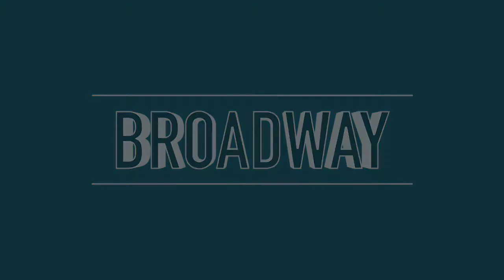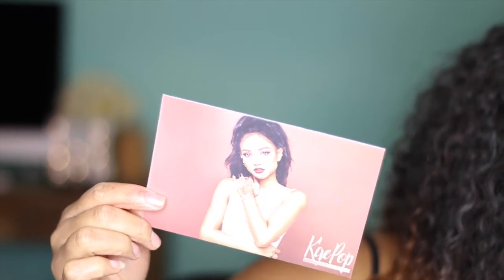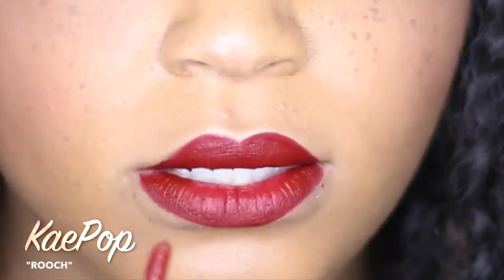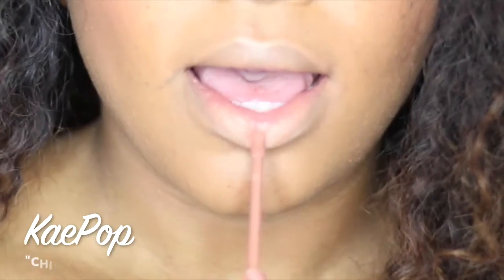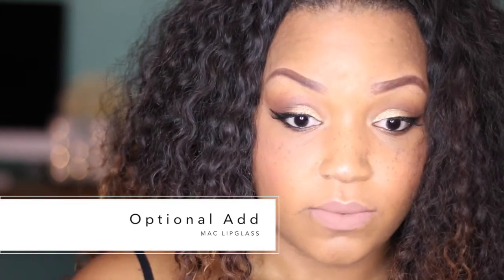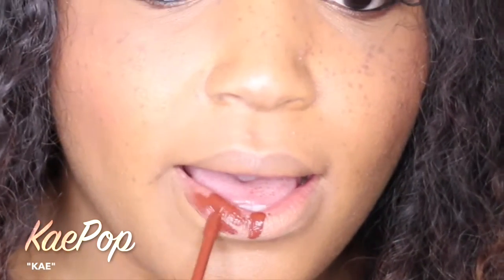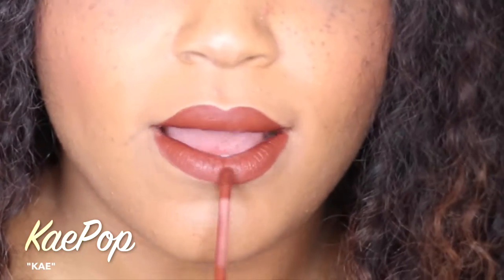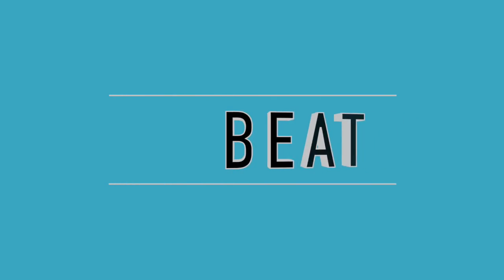Beat on a Budget KaePop Ultra Matte Lipstick Colourpop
Welcome Back to Broadway Beat. This week is all about staying Beat: On a Budget. Here are some of my favorite budget friendly makeup products that keep you looking fierce with out breaking the bank.

KaePop Colourpop Cosmetics